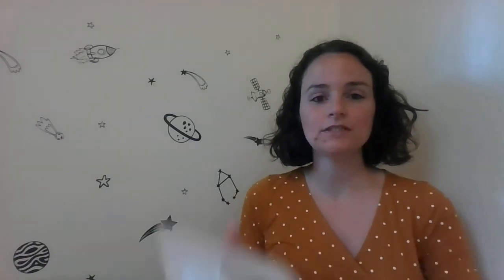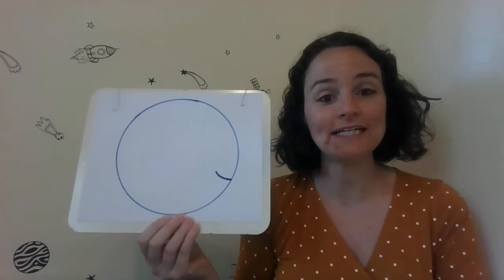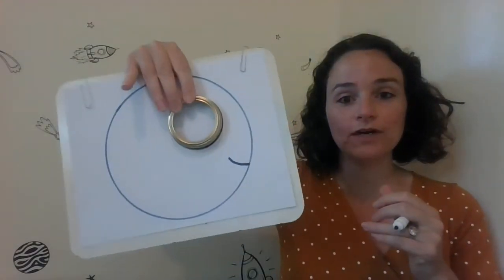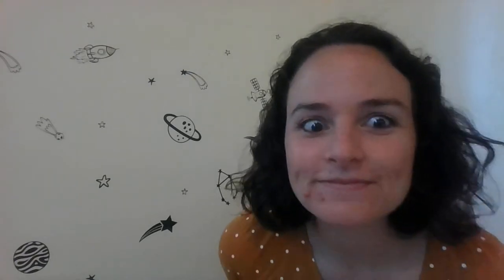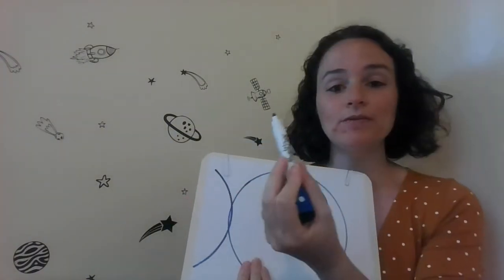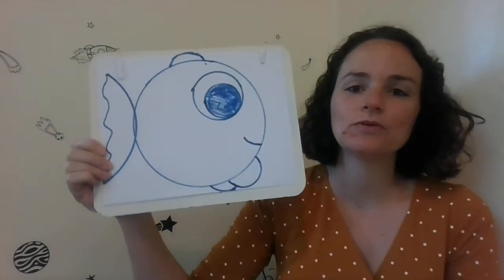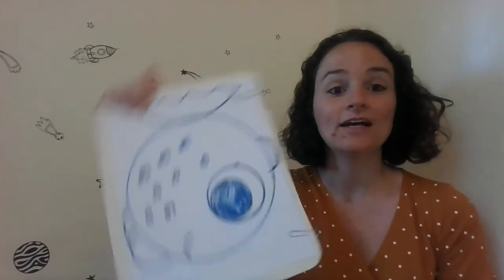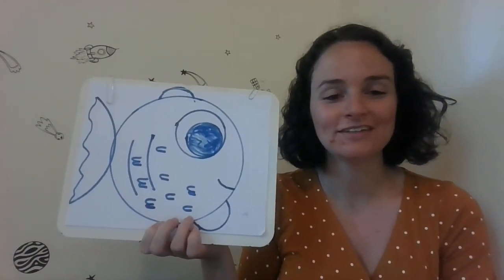Drawing a Fish With Mrs. Davis